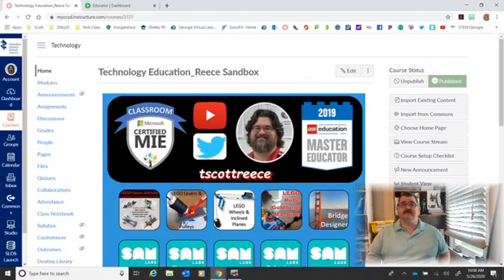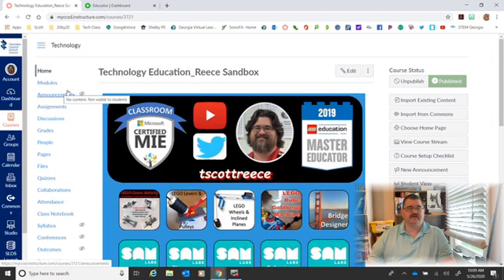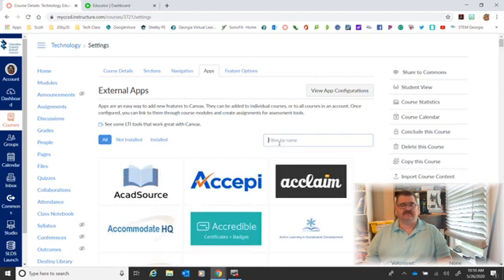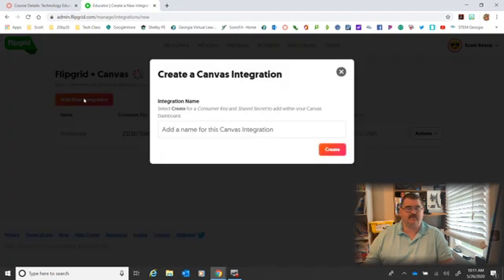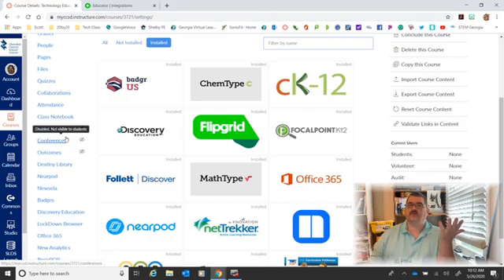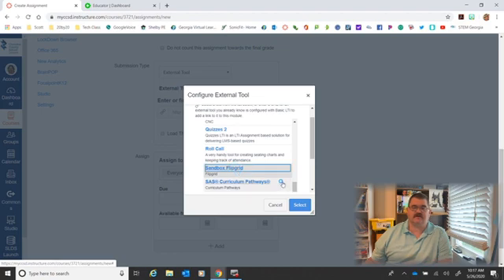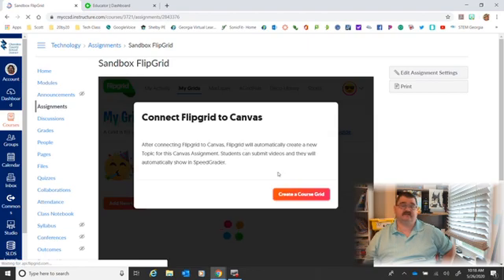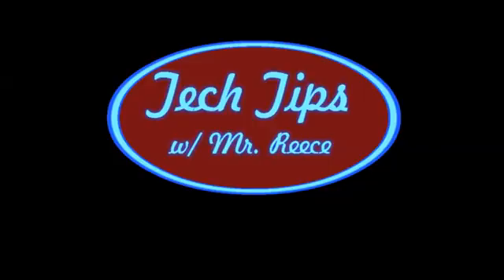Canvas Integration of FlipGrid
Easy to follow directions for integrating FlipGrid into your Canvas class.

I hope that you find this helpful.